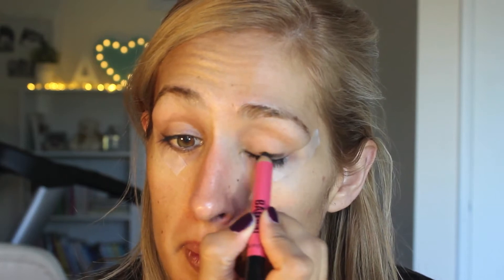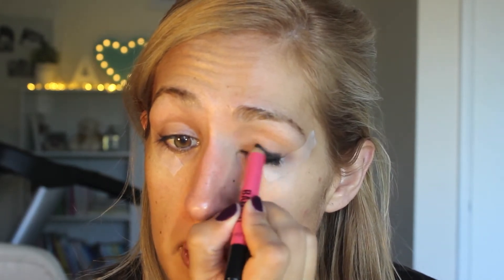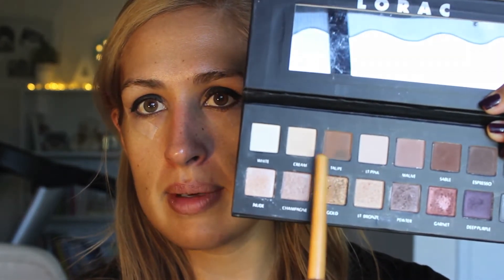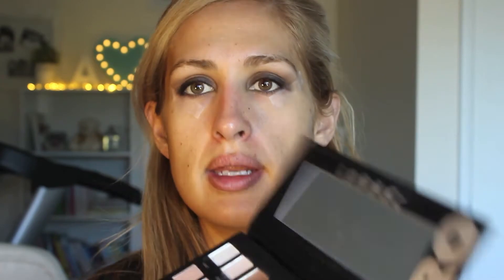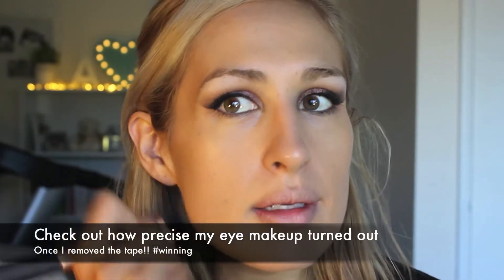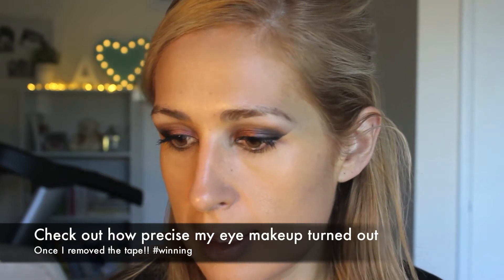Garnet Smokey Eye Makeup Tutorial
Hey Guys!  So excited to bring you this Intense Garnet Smokey Eye Makeup Tutorial.

I loved how this look turned out. I have been wanting to do something more intense lately and I think this is really achievable.

So hope you enjoy it guys cause I had so much fun filming it!

Be brave and step out of your comfort zone, after all it’s only makeup if you don’t like it you can wash it off and start again.

Remember to always make time for you…don’t lose yourself in the craziness of life.

PRODUCTS MENTIONED:

Model’s Prefer Eyeshadow Primer
Covergirl Outlast Stay Fabulous ‘Golden Tan’ Foundation
MAC Prolong Wear Concealer in NW25
Face of Australia Loose powder in Translucent
Benefit Dallas Blush/Contour
Sportsgirl Bronze me Bronzer
Benefit Brow a Go-Go Eyebrow kit
Lorac Pro eyeshadow palette
Kmart OXX Blush
Benefit Bad Gal Smoulding Black Eye Pencil
Essence Black Long lasting eyeliner
Rimmel Scandal Eyes Rocking Curves Mascara
Ardell Sculpting Brow Gel
Australis Eye Pencil in Light Brown
Maybelline Eye Studio Gel Eyeliner in Blackest Black
Maybelline Color Whisper in ‘Lust for Blush’
Sportsgirl Lipgloss in Pink

TOOLS USED

Nutrimetics Fluffy Brush
Elf Contour Brush
Bobbi Brown Synthetic Flat Brush
NP Set Crease Blend Brush
Eco Tools Concealer Brush (used to blend)
Real Techniques Powder Brush, contour brush, multitasked brush
Eco Tools Angled Eyeliner brush
Nutrimetics small definer brush
Artistry Flat Definer Brush

CAMERA USED:
Canon 600d
Standard Kit Lens